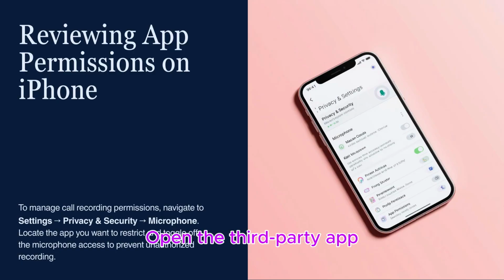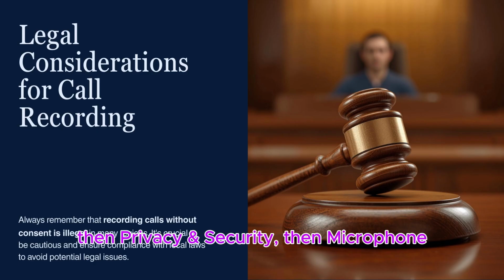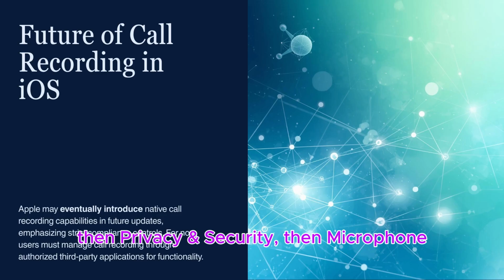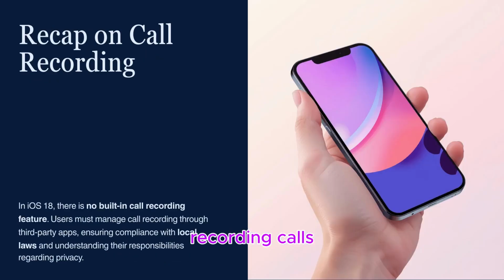How To Deactivate Call Recording on iOS 18?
Learn how to deactivate call recording on iOS 18 with our straightforward guide on removing access to call recording apps and features. This tutorial covers the essential steps to manage your iPhone privacy by navigating to Settings, reviewing app permissions for microphone access, and revoking recording abilities from any third-party dialer or recorder apps. We explain how to check for any active recording indicators, disable built-in accessibility features that may mimic recording, and ensure your calls remain private by confirming no apps have live microphone access during calls. If you found this tutorial helpful in securing your conversations on the latest Apple update, please like the video, subscribe for more iOS 18 privacy tips, and hit the bell for future updates.